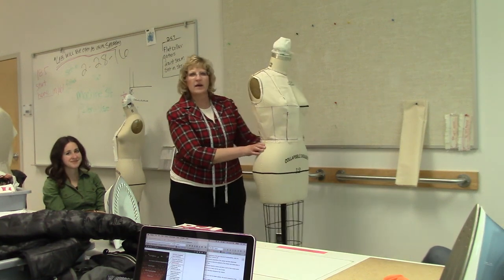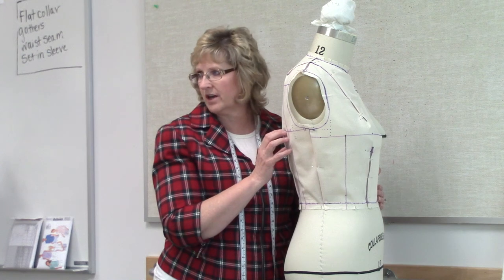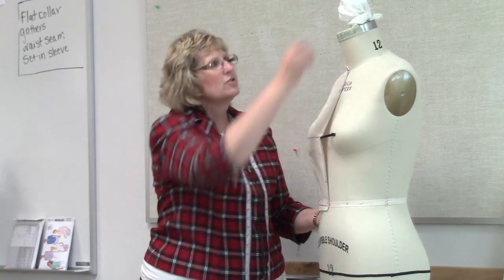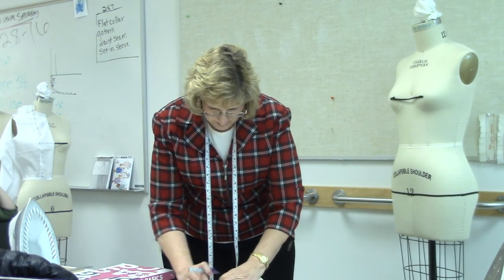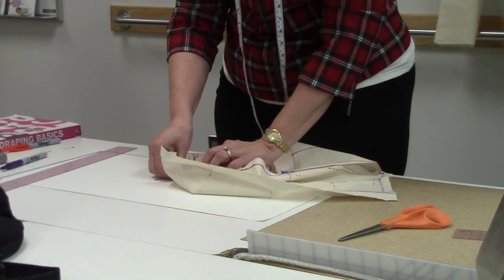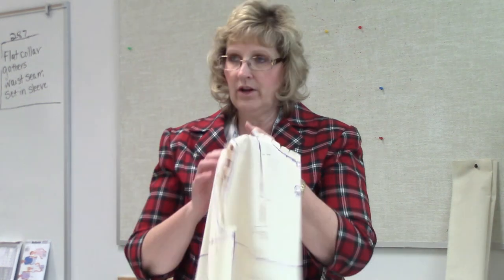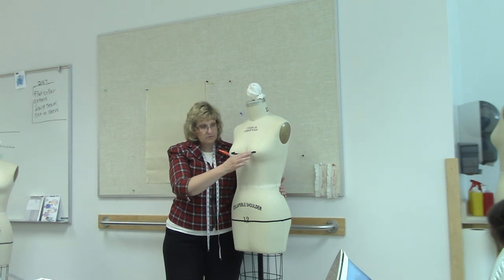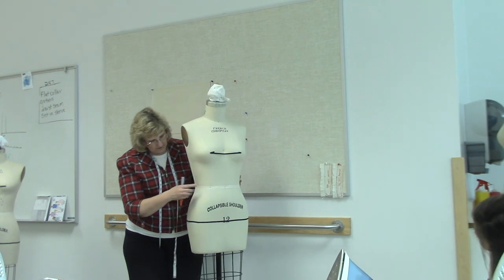Draping Bodices Part IV